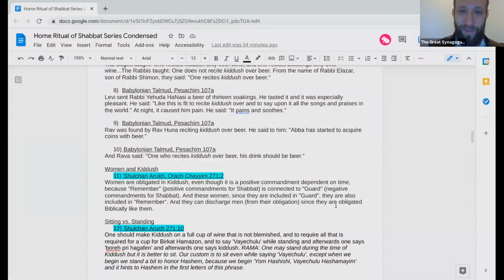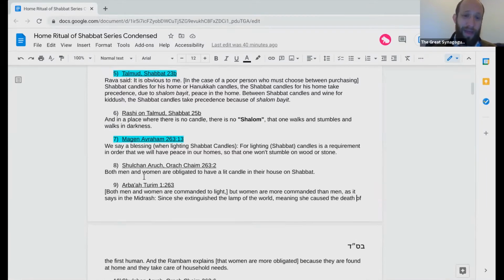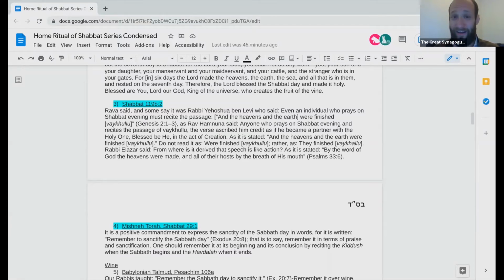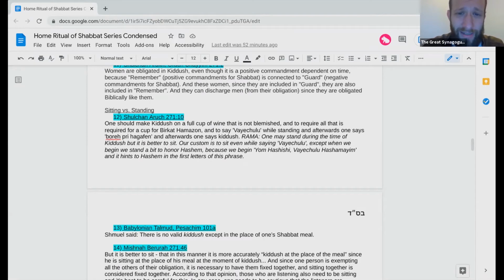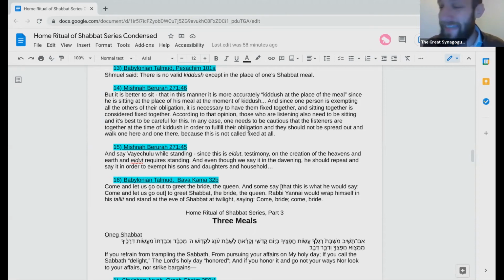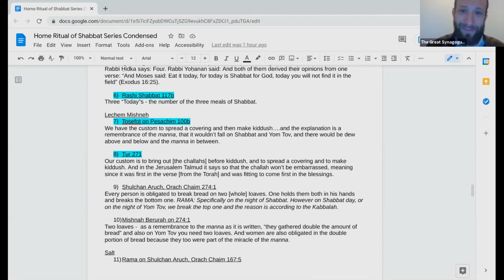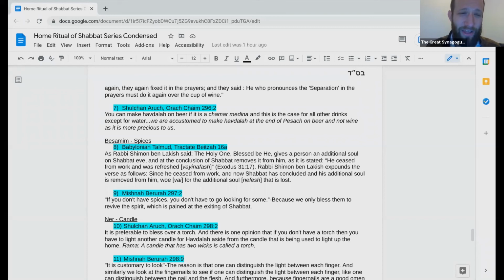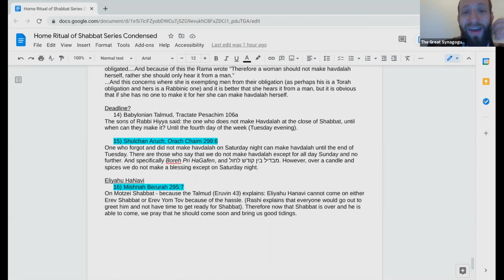Highlights of Home Rituals of Shabbat with Rabbi Phil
Rabbi Phil condenses his 4-part 2020 Home Rituals of Shabbat course into a one-hour session hitting the highlights. Covering Shabbat Candles, Kiddush, Three Meals, Havdallah.